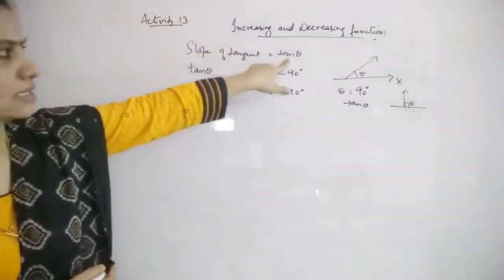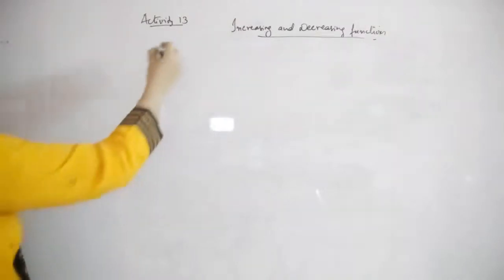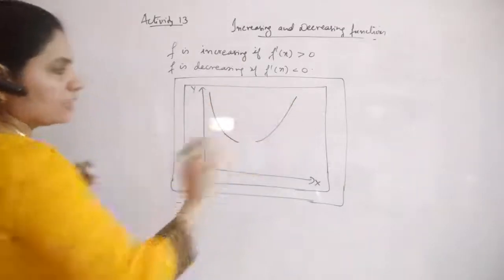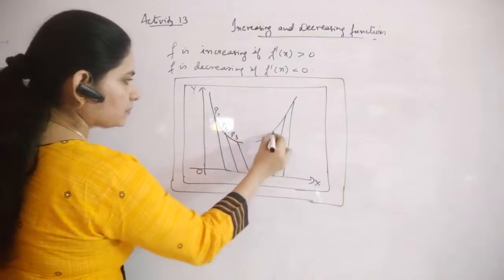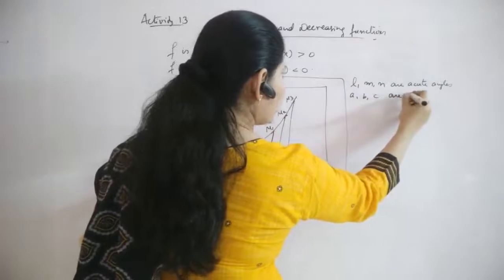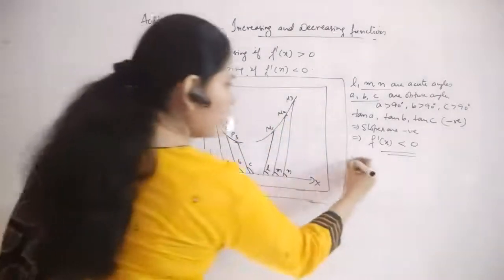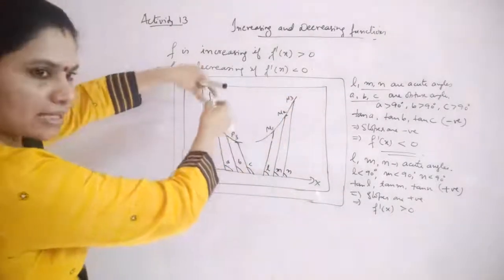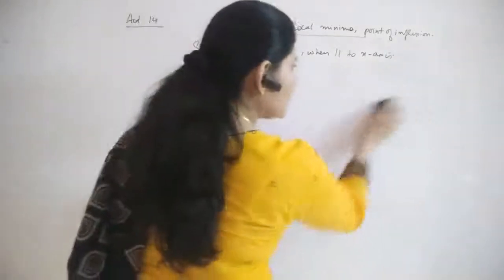Class XII Math Practicals Activity 13